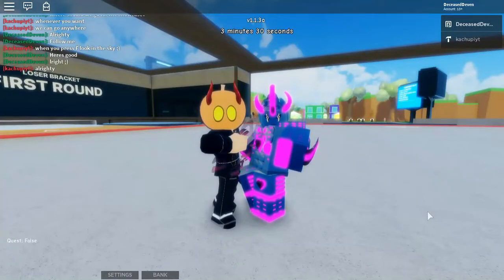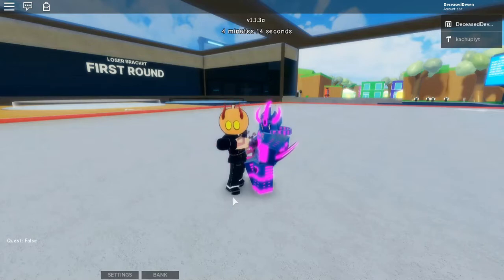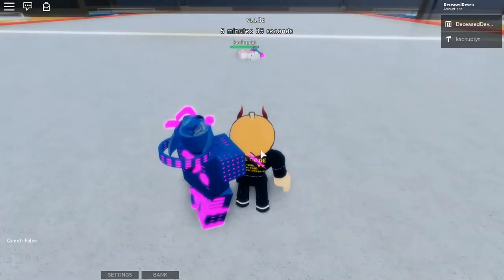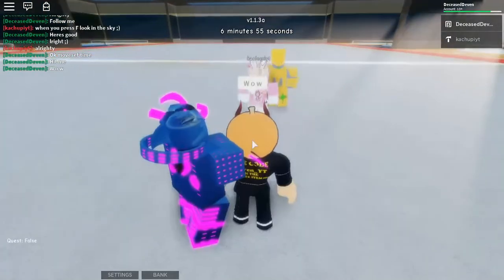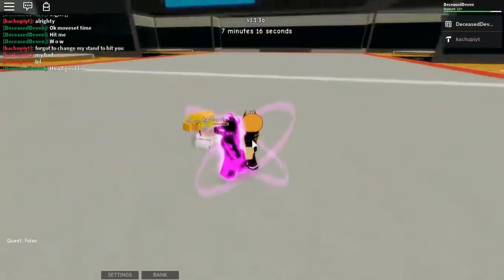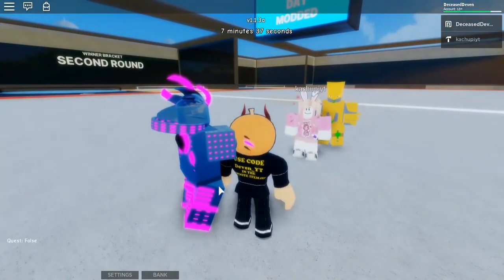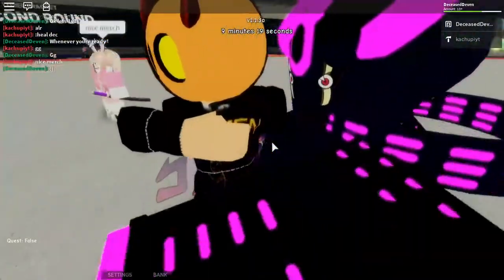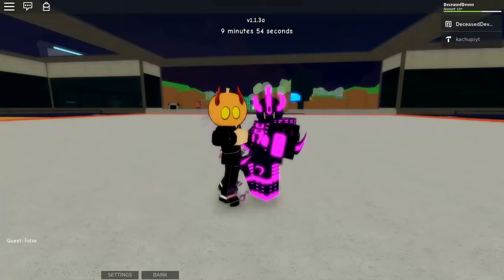I've gone over and revealed all the secrets of the world! True Gold Experience Requiem Showcase!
This game is actually so cool they did so good on it please go play it